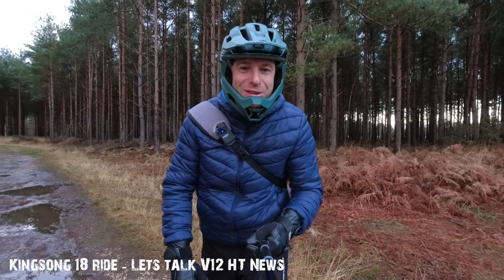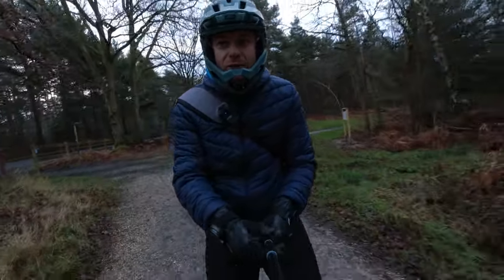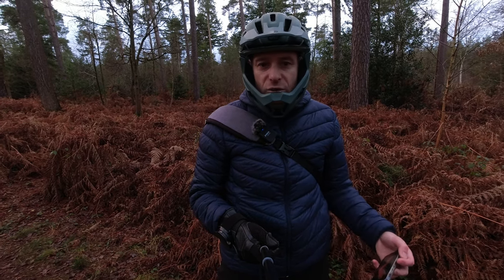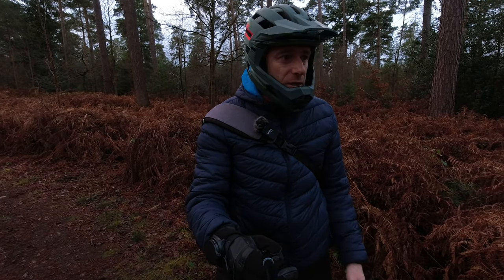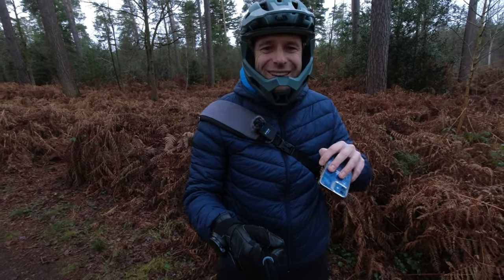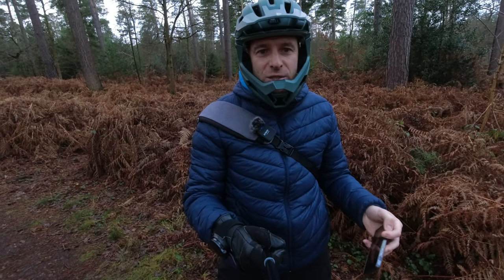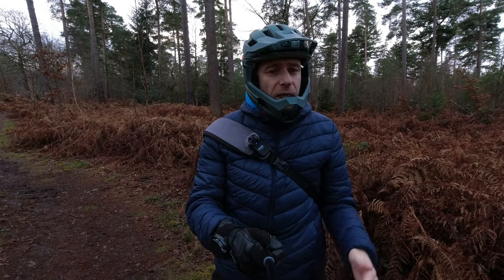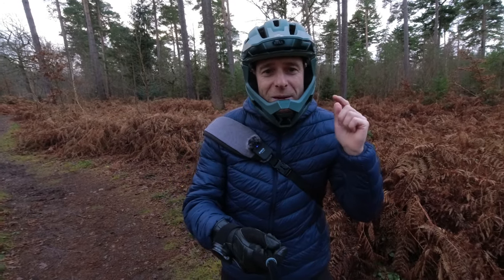InMotion V12 - The new V12 High Torque! [InMotion V12]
This is the first ride of 2022. Welcome to the new year. I hope you guys are doing well and you are getting time to get out on your electric unicycles. In todays video we are going over the new HT version of the InMotion V12. What do you guys think about this new version of the wheel? Drop some comments below and and let me know what you like about this. Also tell me what you like about your V12.

Just a massive thank you for everyone that joined the channel, its massively appreciated.

▶ Kit used:
- Kingsong S18 2020 with new 2021 board
- Veteran Sherman 2020 not latest version

▶ Song: Beau Walker - There For U